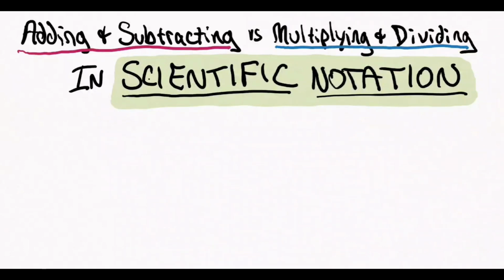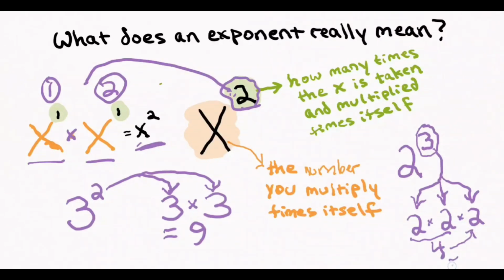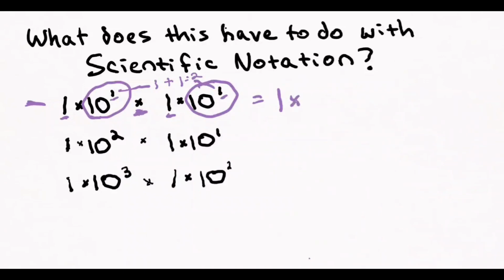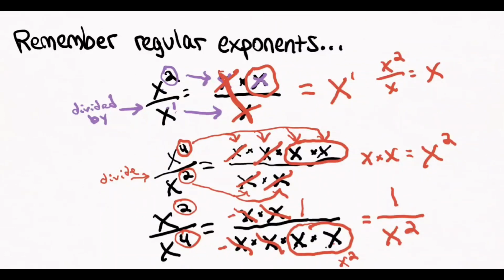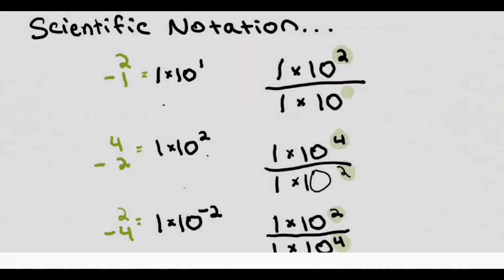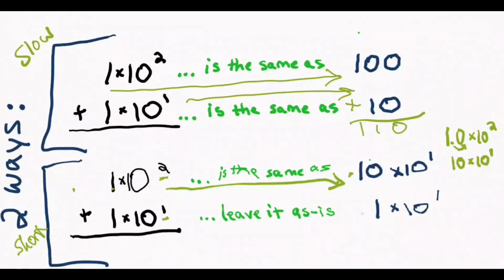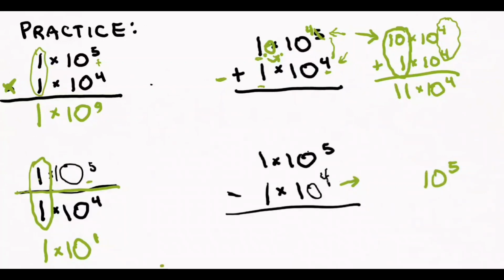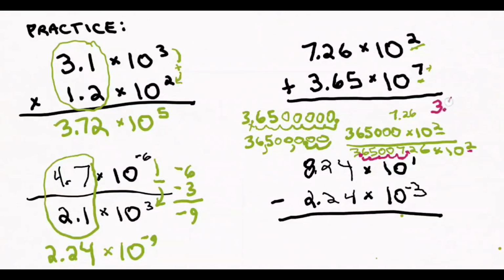Scientific Notation Calculations Multiply/Divide vs Add/Subtract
A pdf of these notes are available for free at suzannestutoring.com